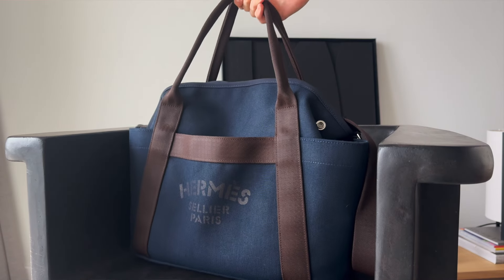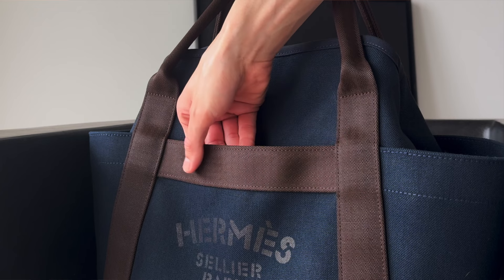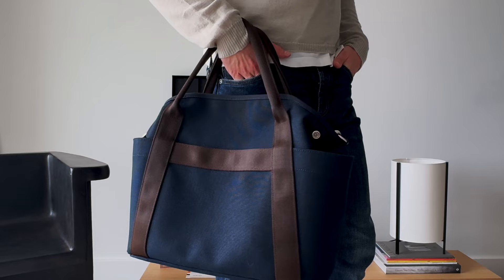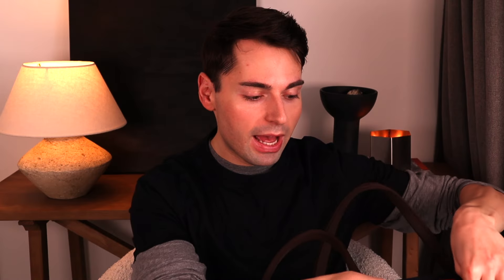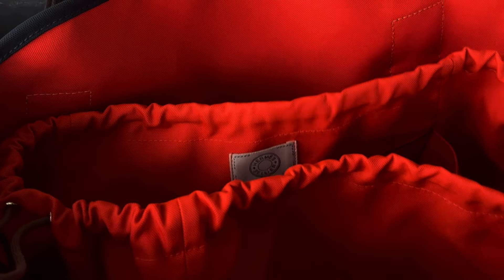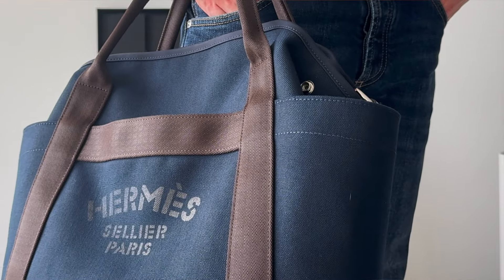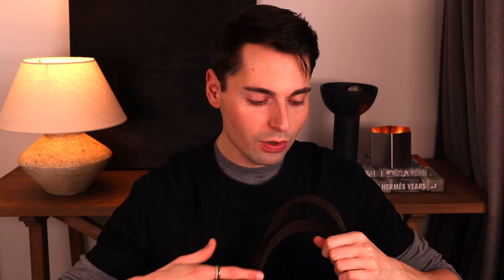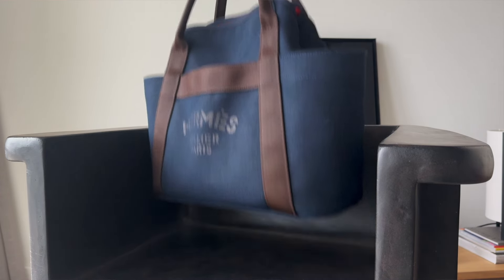MOST USED HERMES BAG in My Entire Luxury Bag Collection 2023 | Hermes Grooming Bag In-Depth Review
Hi Friends, Today, I'm sharing a review of my most used luxury bag 2023, my Hermes Grooming tote bag aka the Hermes Toile Sac De Pansage. This is everything you need to know about the best Hermes bag under $3,000 that everyone needs to try whether you're a seasoned Hermes collector or you're on the hunt for your first entry-level Hermes bag.

// Hermes Tote Bags